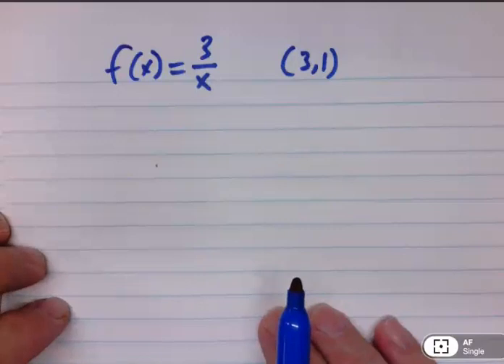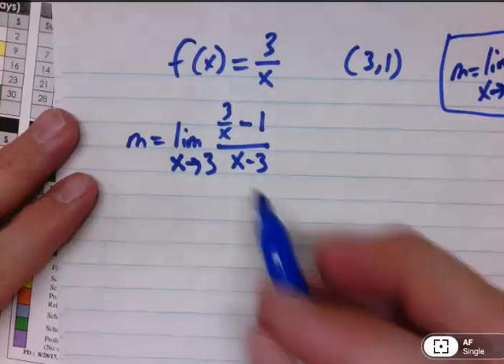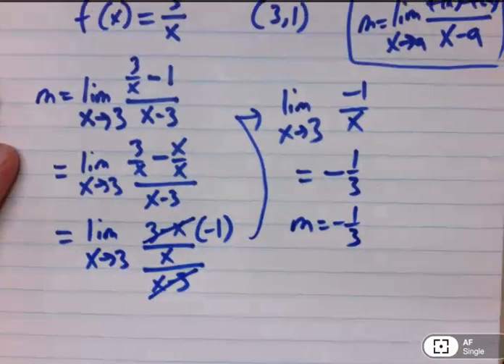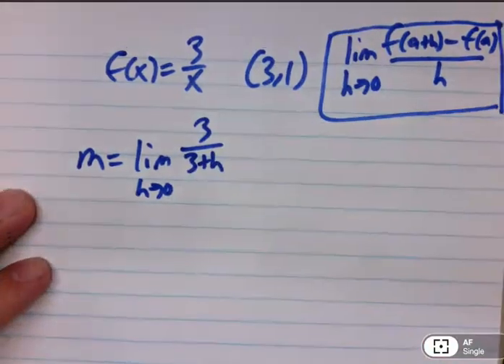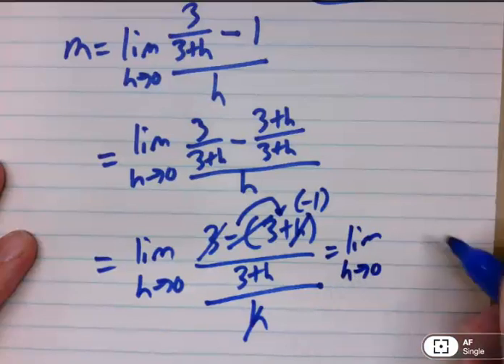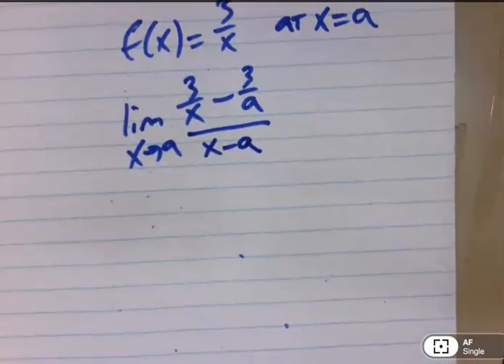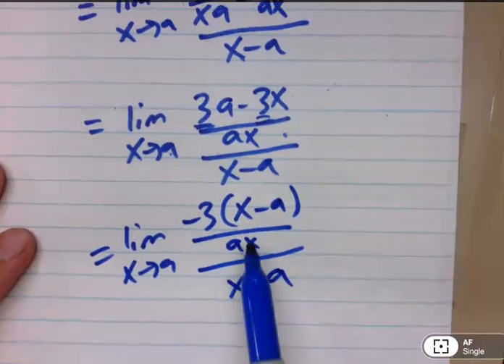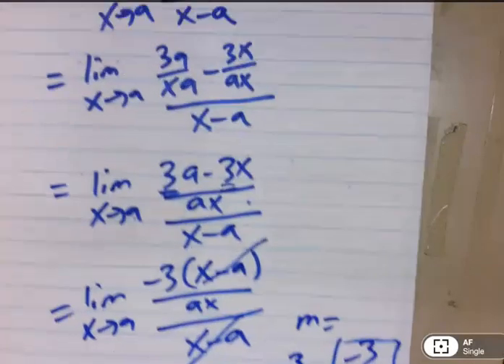Slope of the tangent line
This video will walk through an example finding the slope of the tangent line to a curve at a given point.